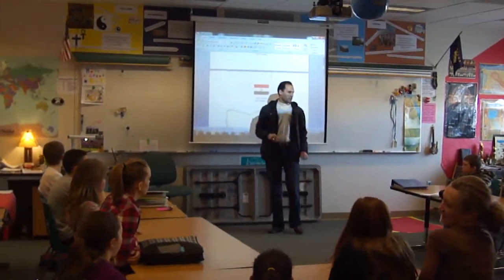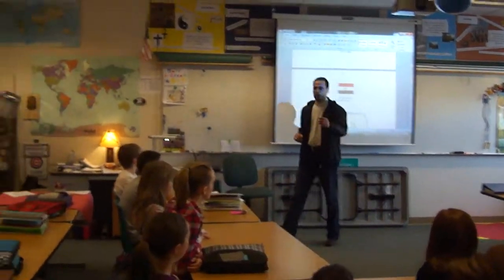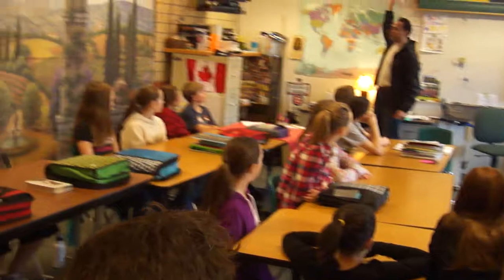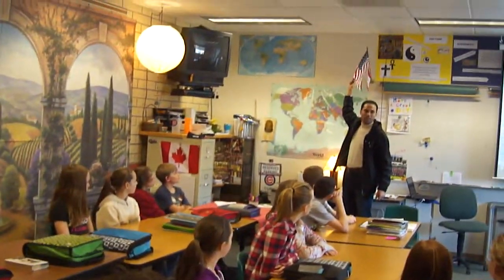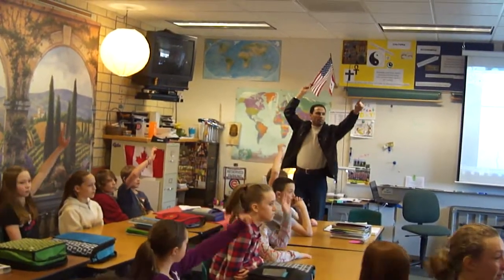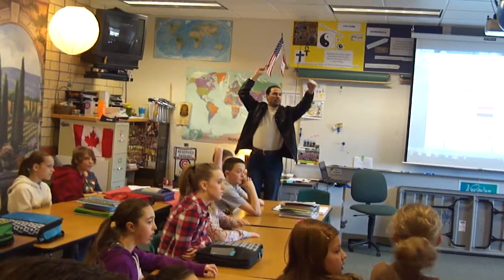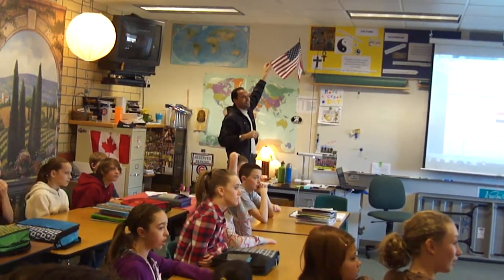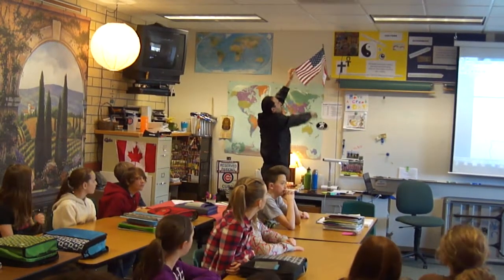د./اسماعيل الشربيني يشرح تطبيق الذكاءات المتعدده 1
د./اسماعيل الشربيني يشرح تطبيق الذكاءات المتعدده
داخل حجره دراسيه بالولايات المتحده الامريكيه
يمكنكم متابعتنا عبر الموقع الرسمي للمشروع صفر